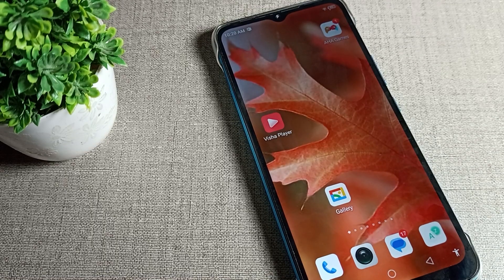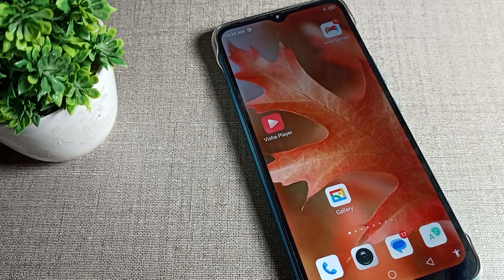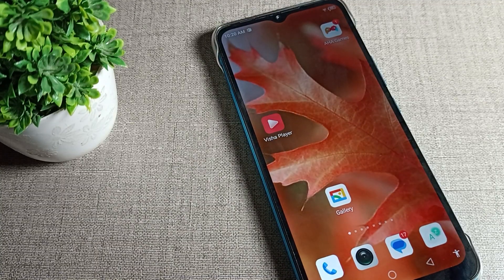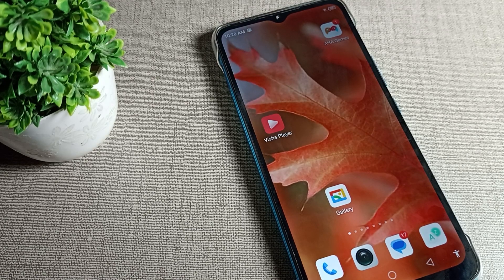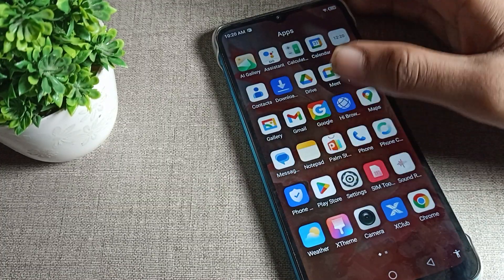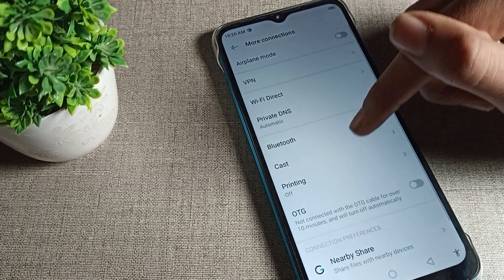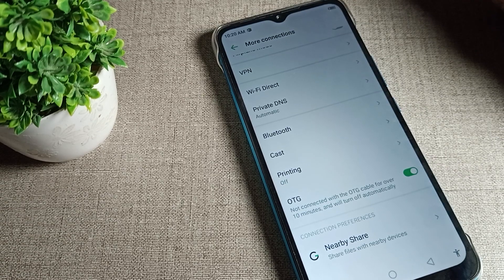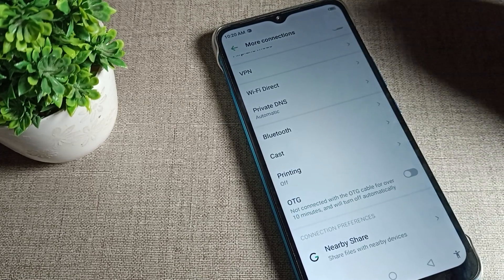OTG connection infinix hot 12, how to on and off OTG connection infinix hot 12 phone